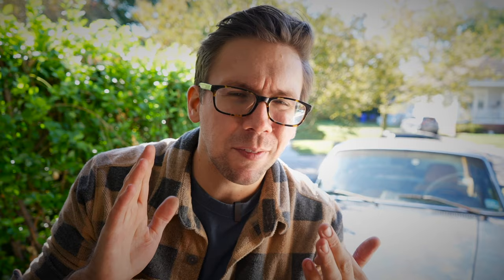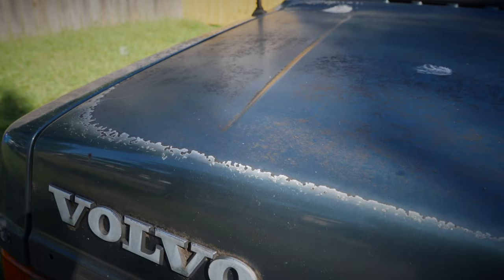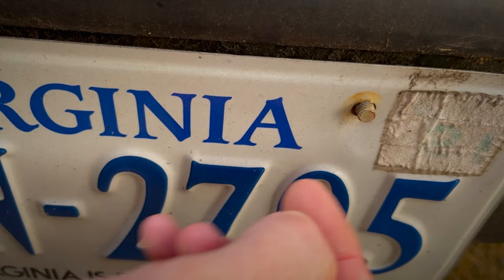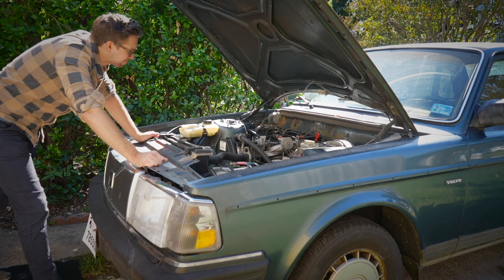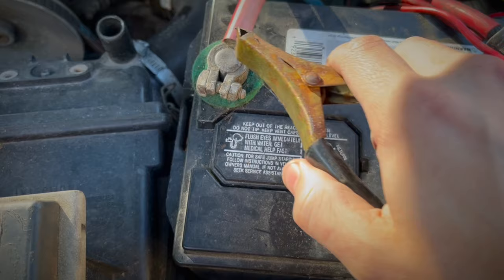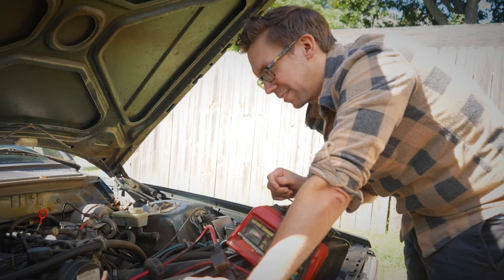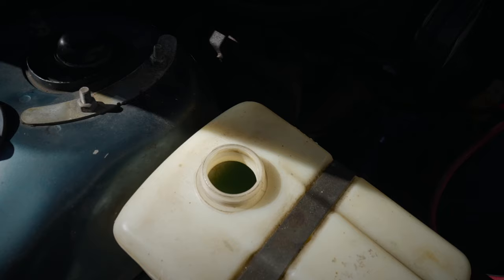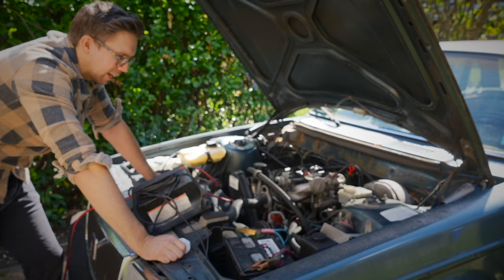Will the ABANDONED Volvo 240 Start and Run?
Tell rod knock do us part...

I had a stroke... of genius and purchased a 1988 Volvo 240/244 DL sedan. It was abandoned and left in the woods after the previous owner past away and his son pulled the car apart and left it.

Between a faulty fuel pressure relay and a huge pile of disintegrating vacuum lines replace with silicone - it starts! Then after installing a new stock exhaust it runs better than ever. Now I can finally hear the vacuum leak coming from the climate control.